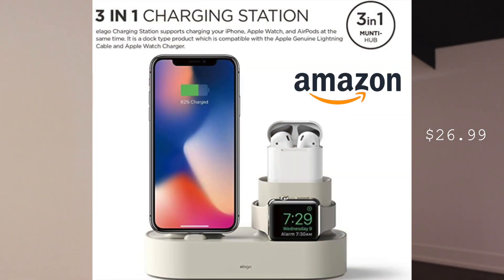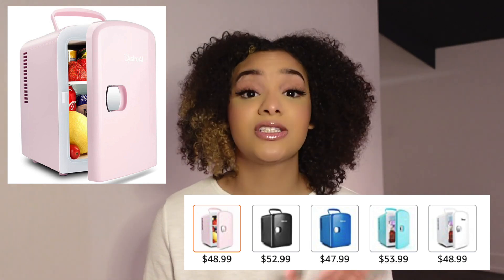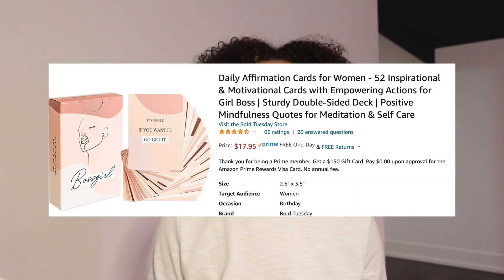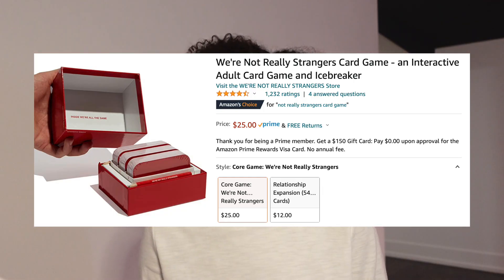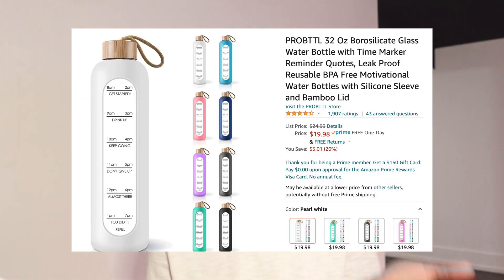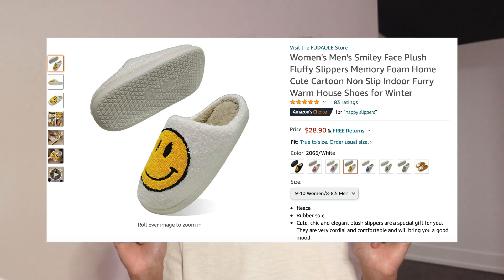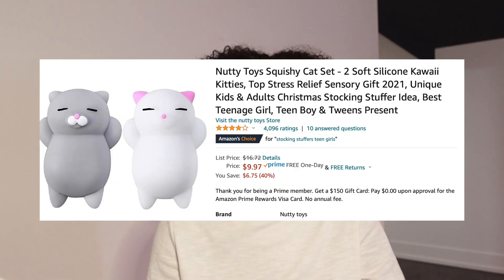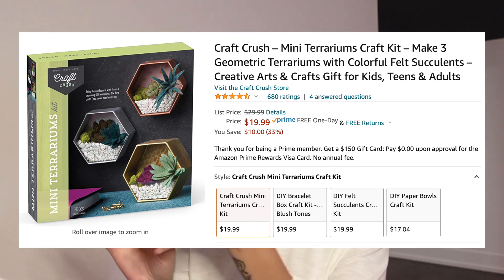TRENDY TEEN GIRL GIFT GUIDE 2021 (VLOGMAS DAY 5)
Hey babes,

Today I talked about some Hailey approved must haves for christmas while keeping all gifts under $50. I hope you all enjoyed this video, down below are all of the links.

Personal charging hub

Portable Charger

Moon Lamp

Mini Fridge

Fluffy Shoulder Bag

Belly button Cleaner

Not really strangers card game

Water bottle(amazon)

Smile slippers

Ring light:

Photo hanging clips light up

Stress reliever cat version

Mini succulents kit